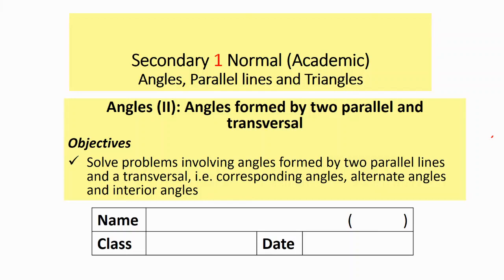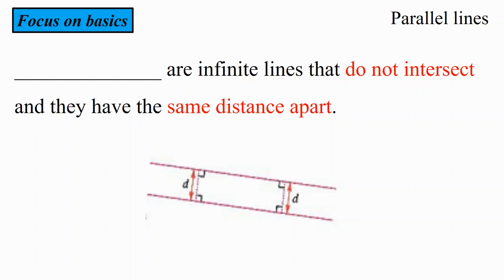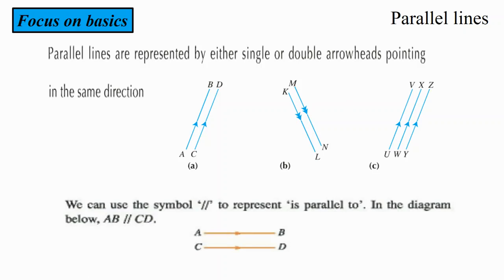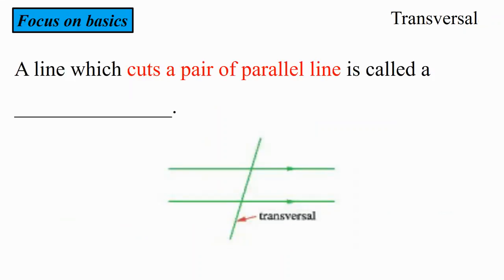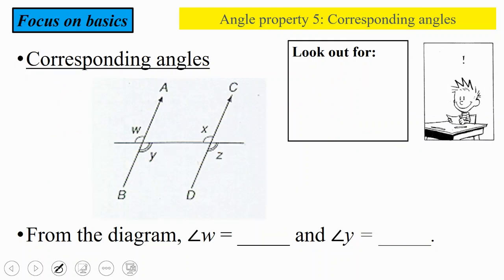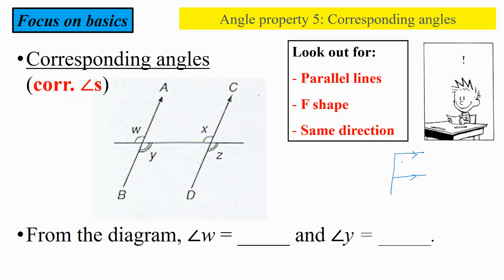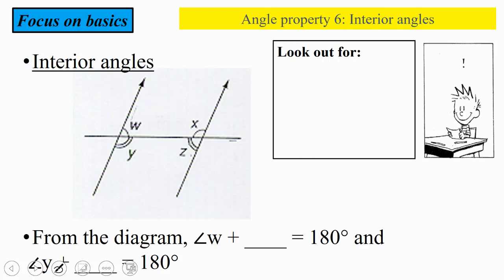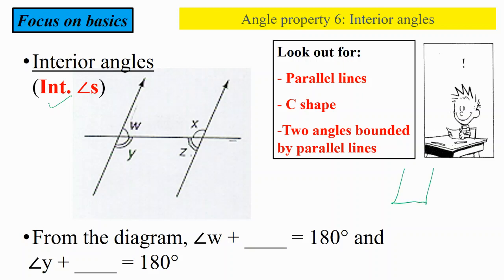6 3 Parallel Lines & Transversal video Introduction